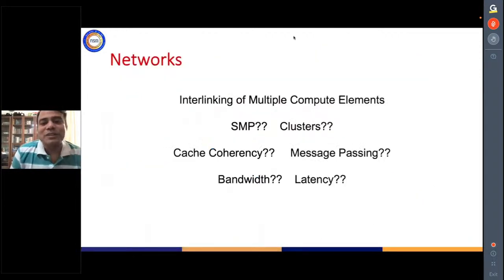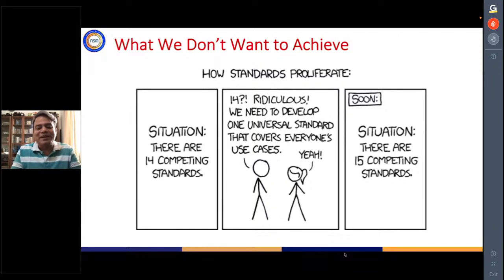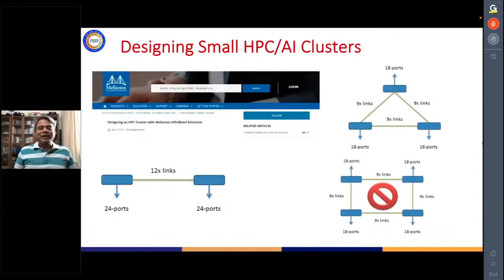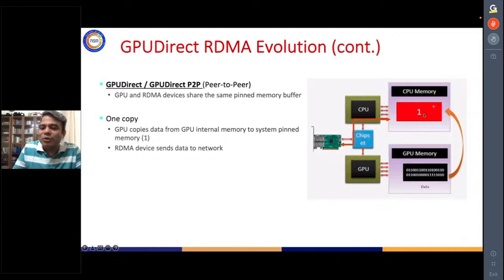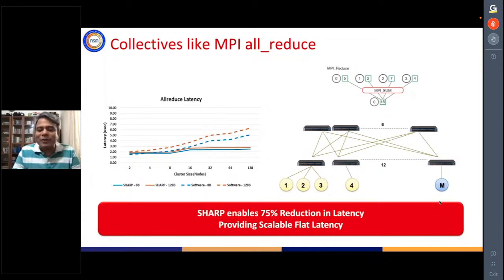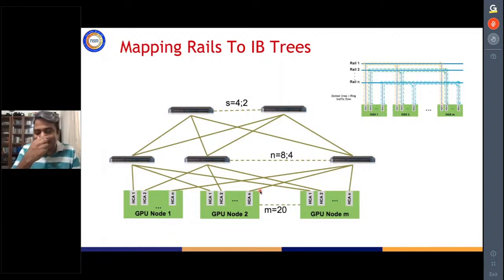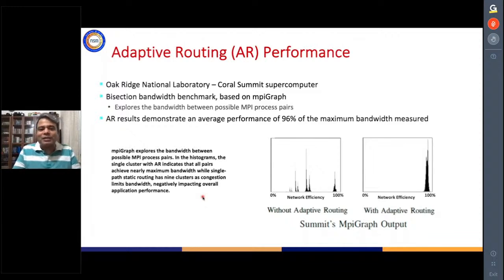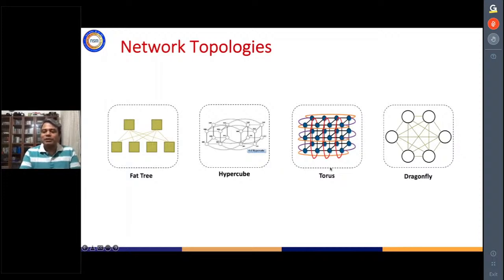AI Siksha-2022: Session 8 and 9